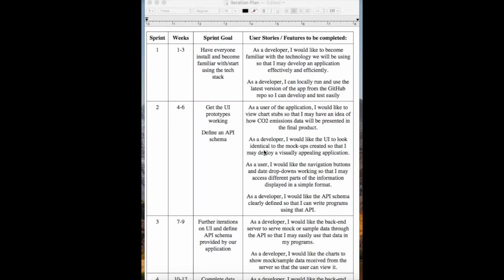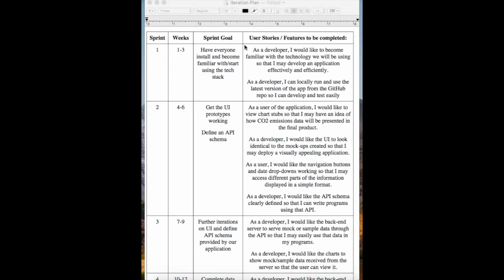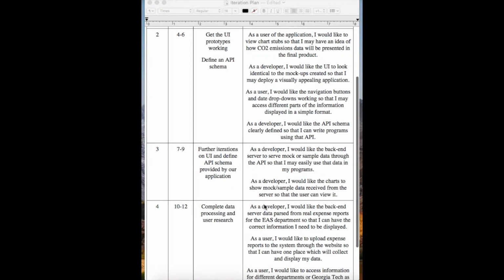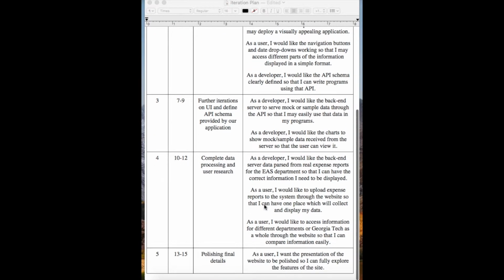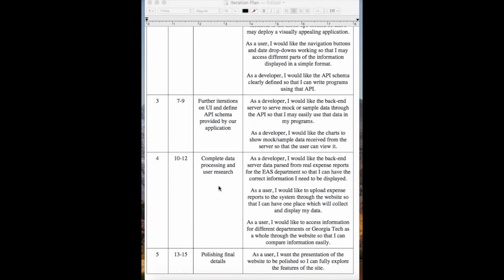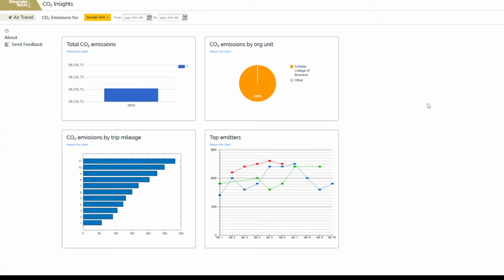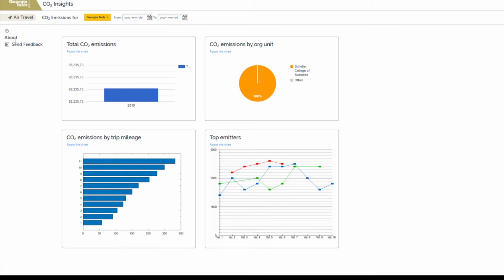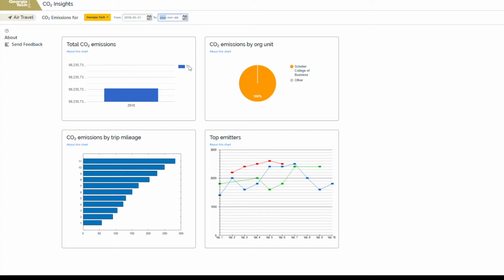Sprint 4 Video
Team 8353 Georgia Tech Junior Design Sprint 4 Video, Carbon Emissions Via Flight